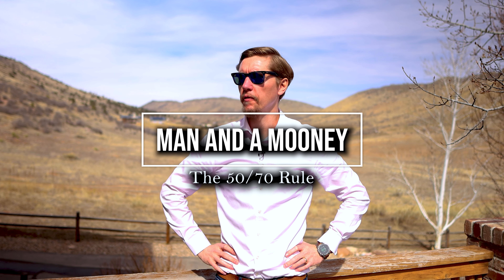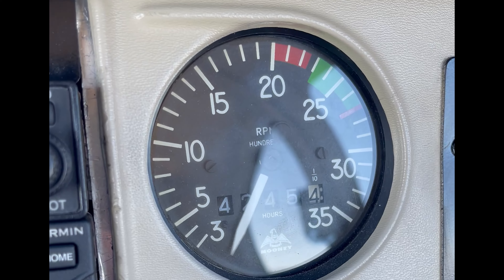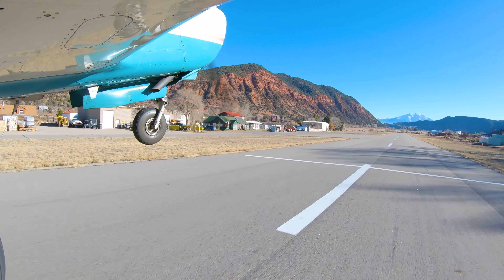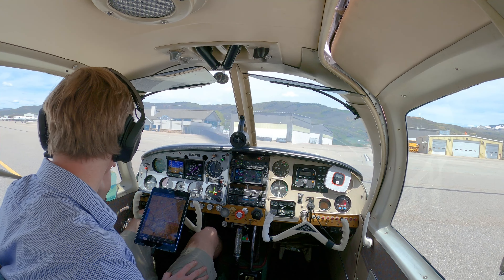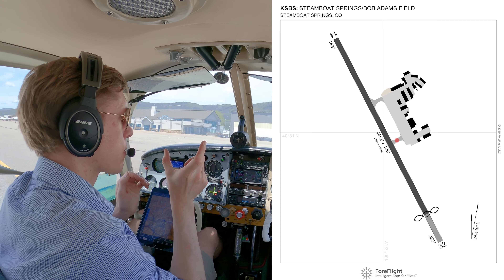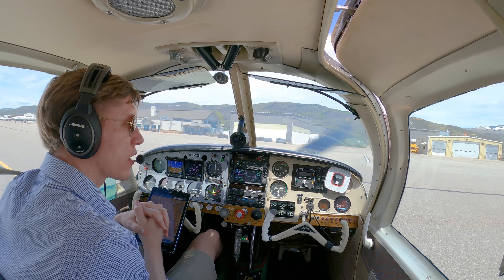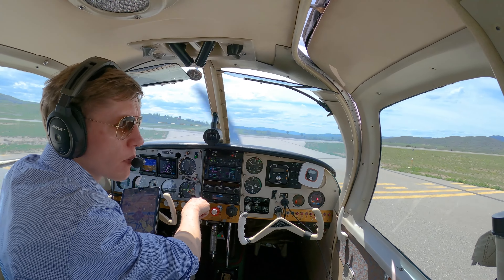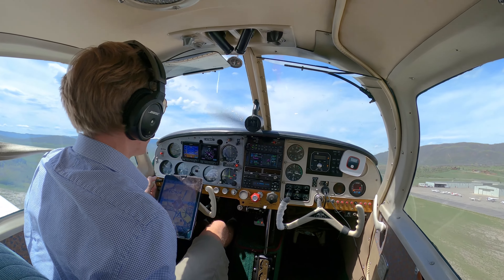How To: The 50/70 Rule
In this video I share a tip that has served me well – the 50/70 rule.
One of the initial problems I faced flying my Mooney in Colorado was the lack of high altitude performance charts. My POH only referenced takeoff figures up to 5,000 ft. Aircraft performance numbers stopped entirely at 15,000. Now, after hundreds of hours of flying in the mountains at high altitude I’ve effectively filled in the missing performance values for my aircraft. The primary rule which allowed me to do that safely was the 50/70 rule - by the halfway point on any runway you should be at or above 70% of your takeoff speed. It works for any aircraft in any condition but becomes particularly useful when faced with a hot, high, or short takeoff.
I encourage you to incorporate it into your next takeoff. It could save your life.